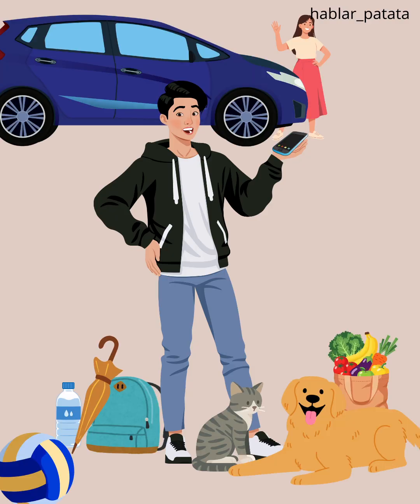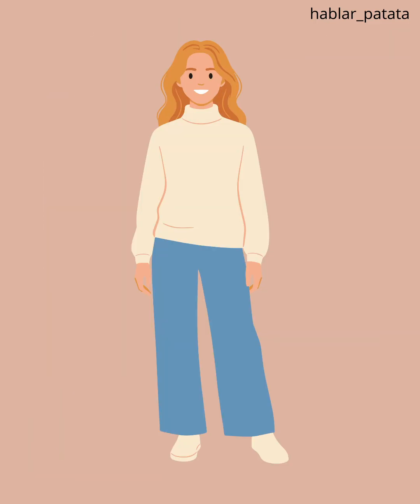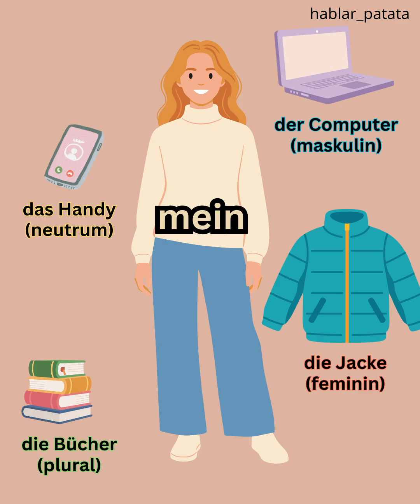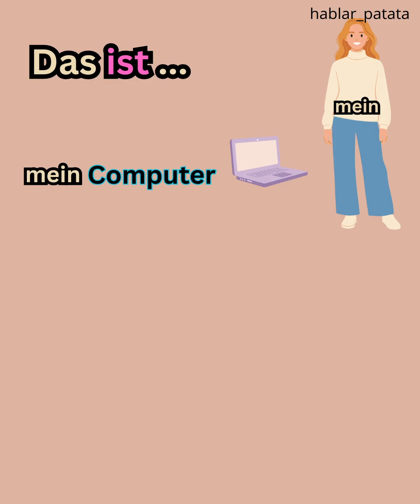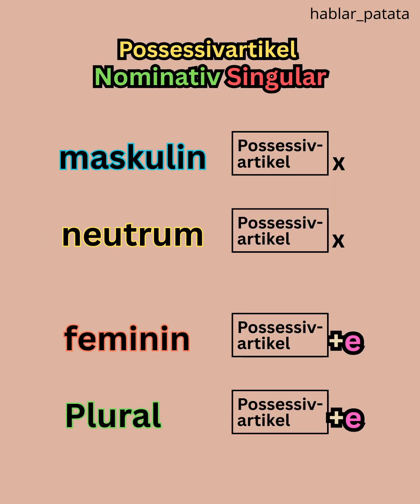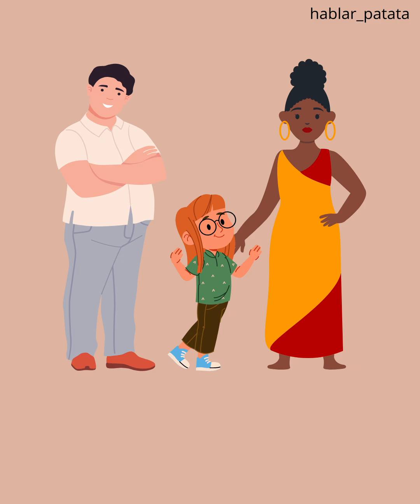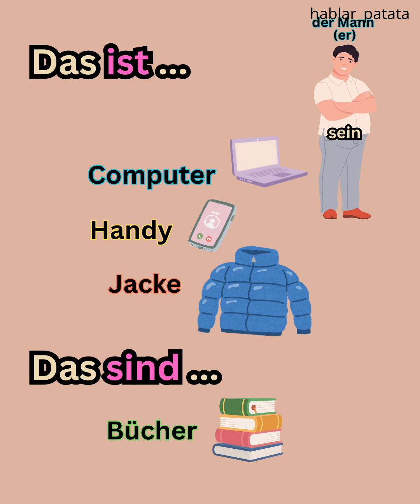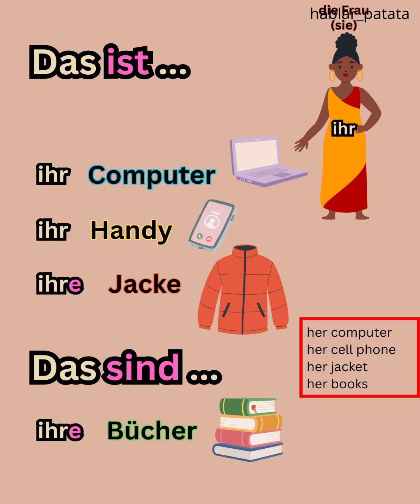mein, dein, sein!? Possessivartikel auf Deutsch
What belongs to whom? Today we are learning the 'Possessivartikel' in singular. :)